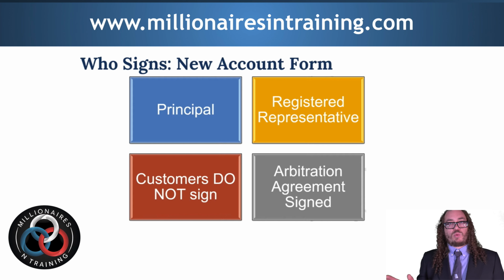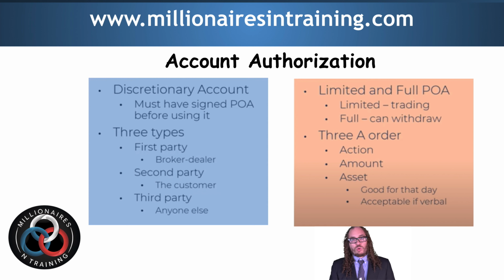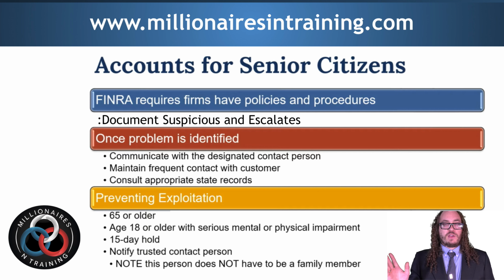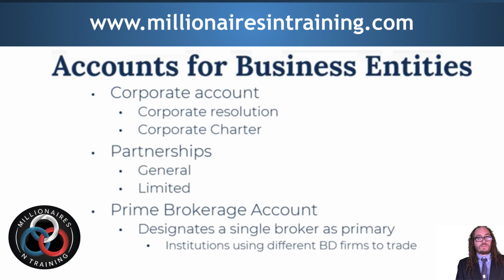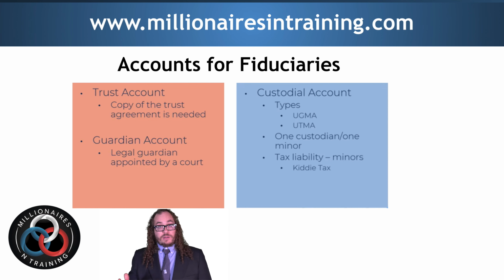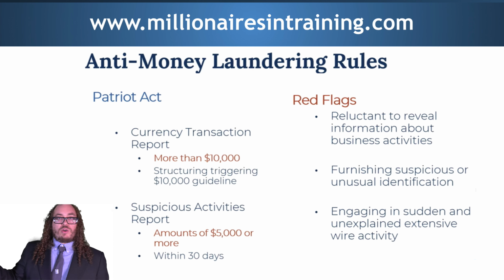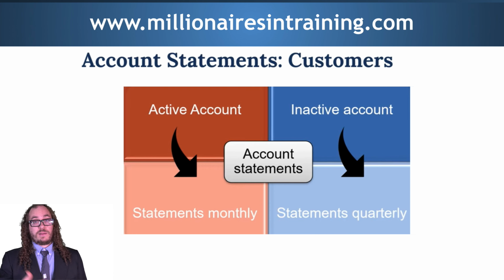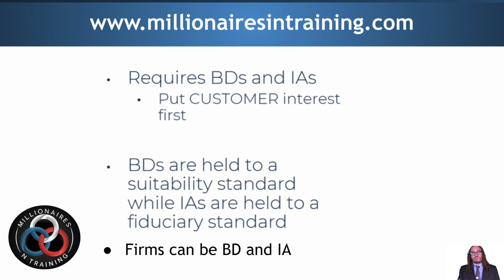Account Opening Guide | Series 6 & 7 Exam Prep [ This is the Beginning of our Series 6 Full Class ]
Master account opening procedures for the Series 6 & 7 exams. Learn key concepts, rules, and best practices to boost your FINRA test prep.
Learn account opening essentials for the FINRA Series 6 exam. Boost your test prep with key rules, procedures, and tips to pass on your first try.